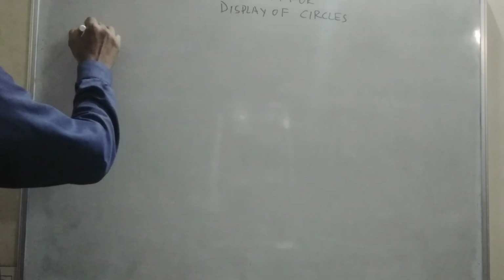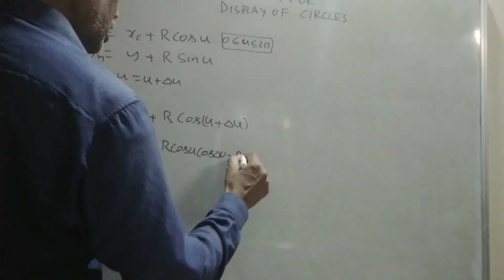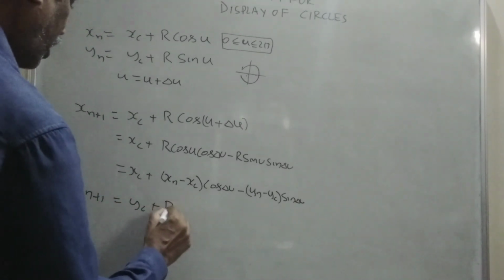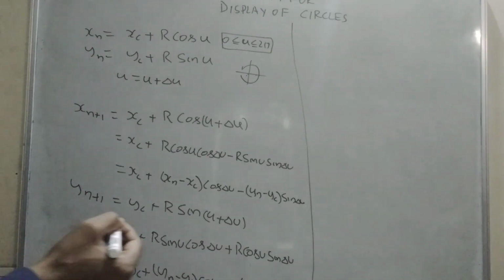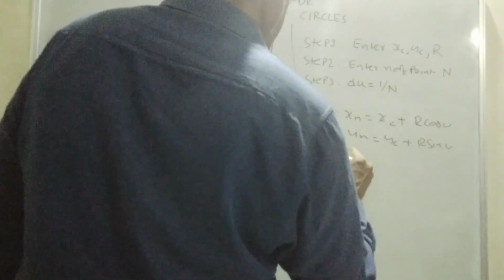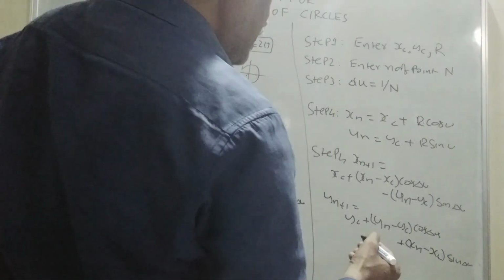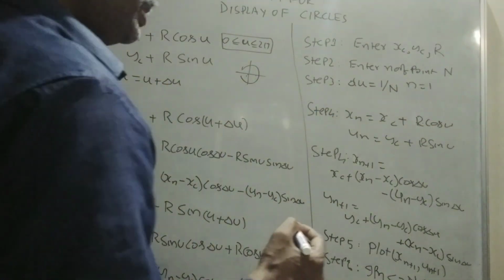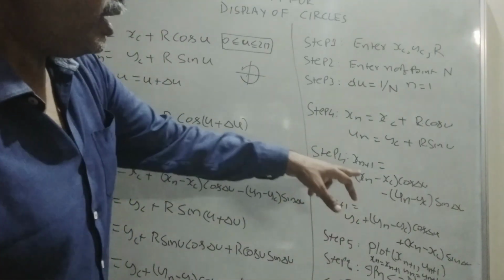Algorithms for display of a circle